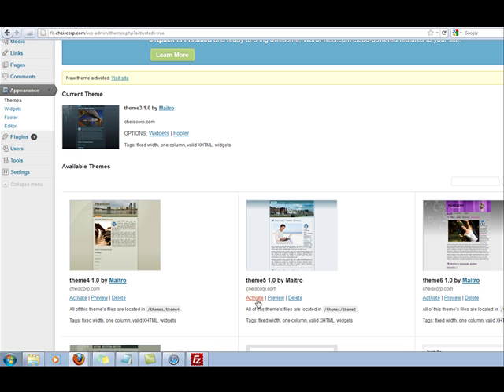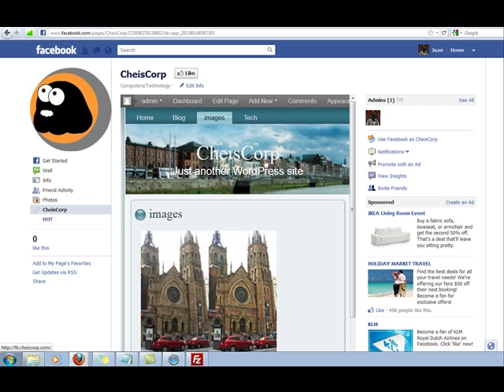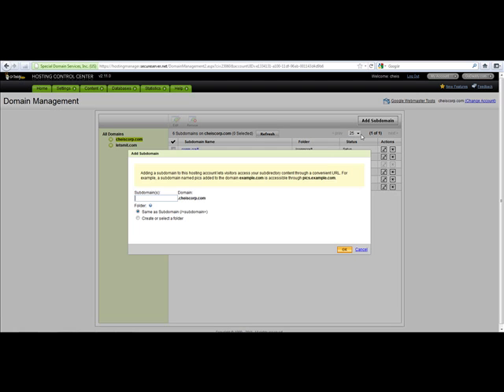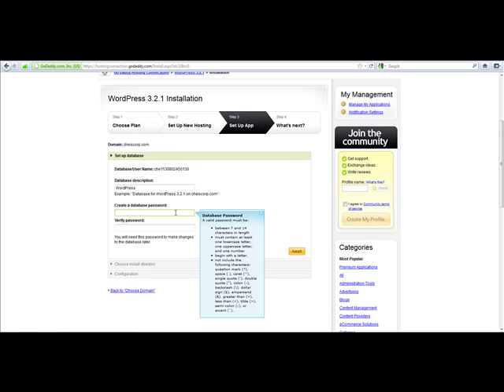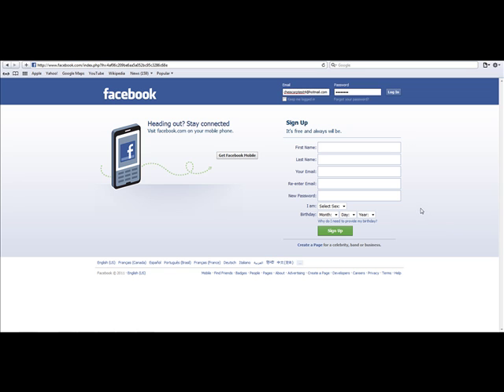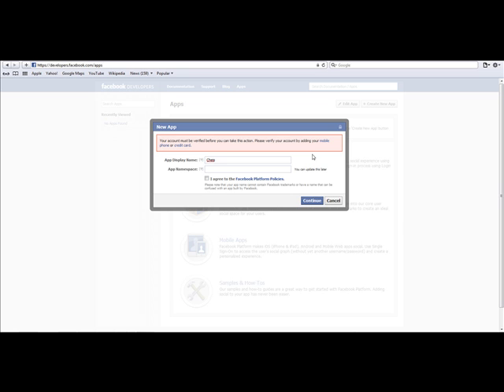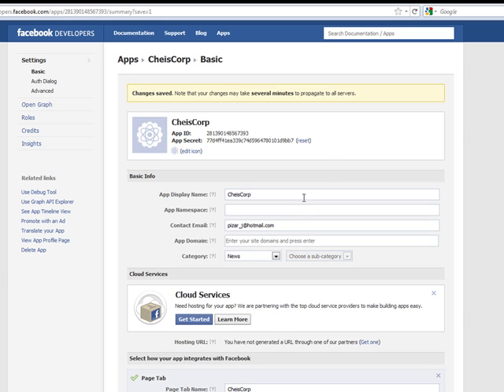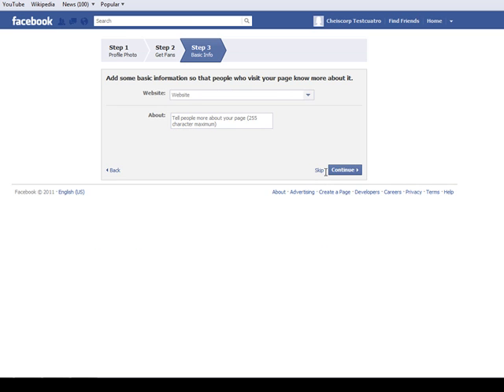Incredible Facebook Pages with wordpress PART1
How to create and manage a Facebook Page with added features